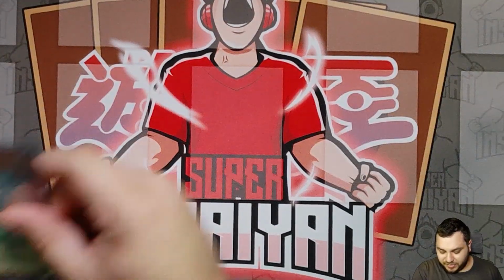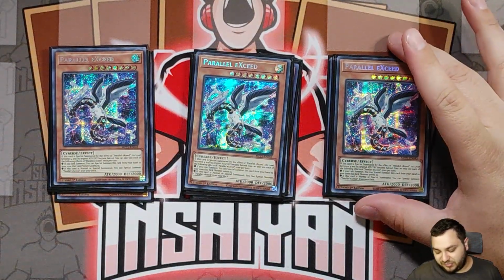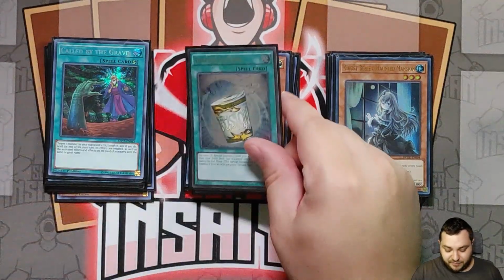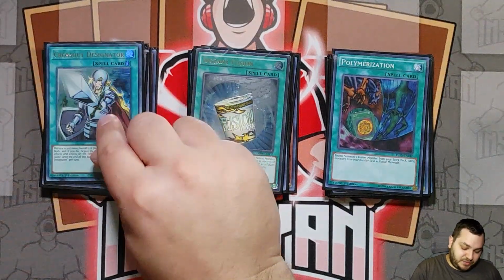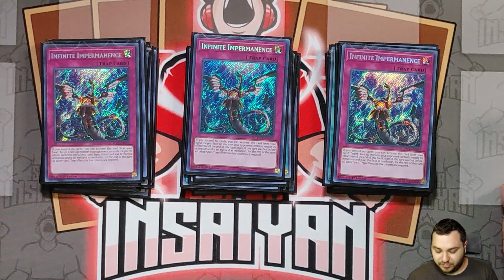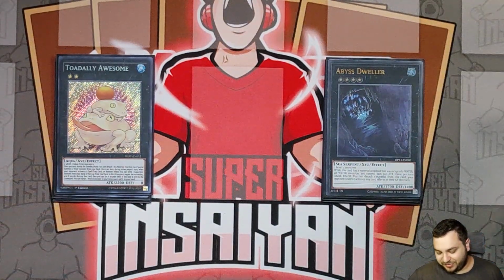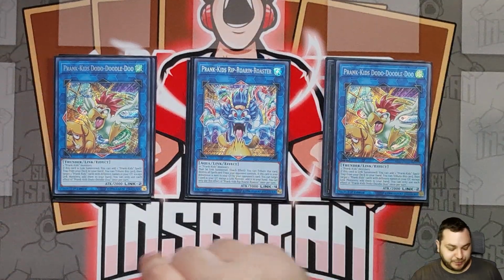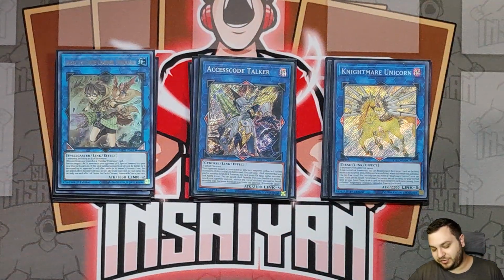POST BANLIST Prank-Kids Deck Profile | Oct 2021 | Yu-Gi-Oh!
Here is my Post October 2021 Banlist Prank-Kids Deck Profile!

I enjoyed making this, and hopefully you enjoyed watching it!